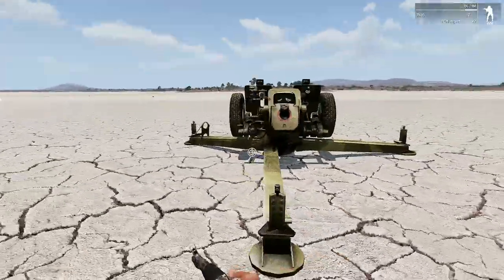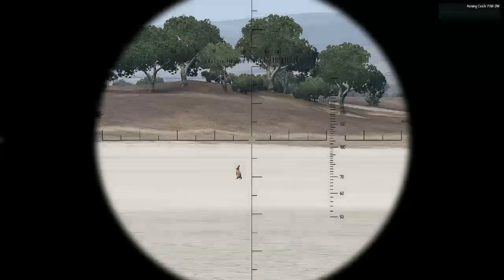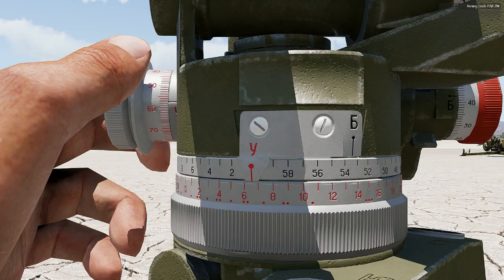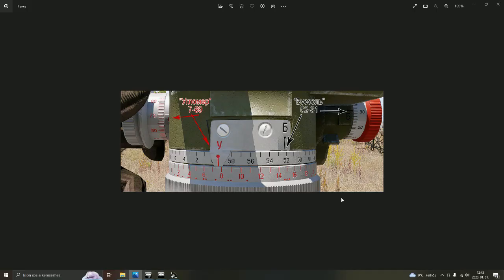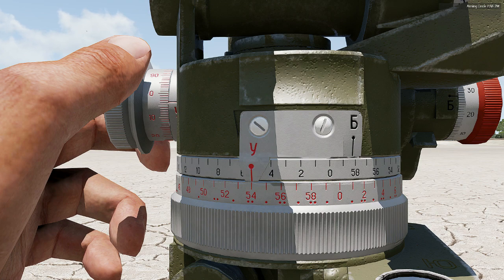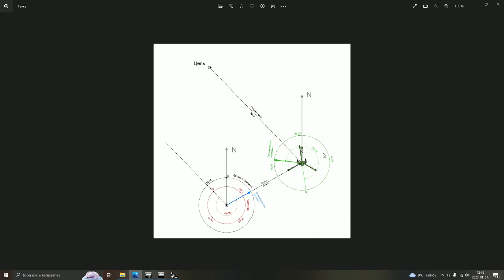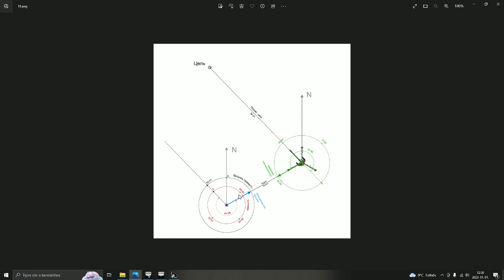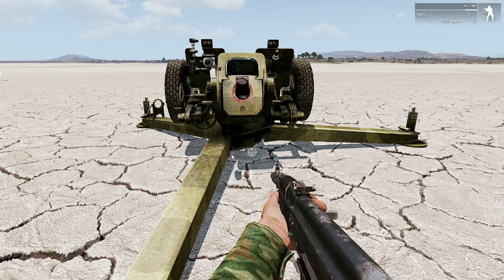Arma 3 - Realistic Artillery Tutorial | Part 7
Gun Alignment
This is a realistic cold war artillery tutorial.
If you have any further questions please comment.